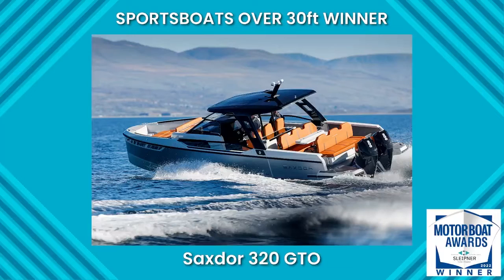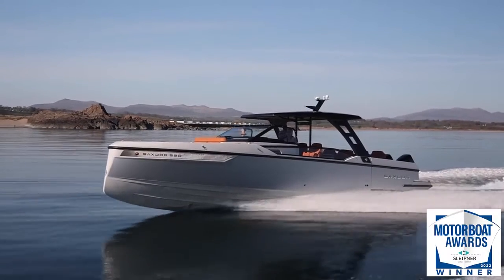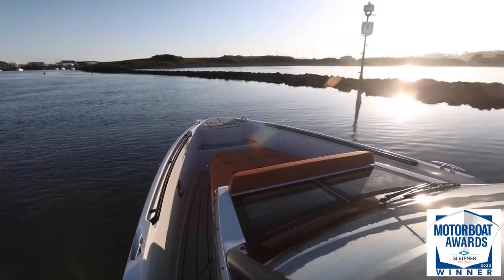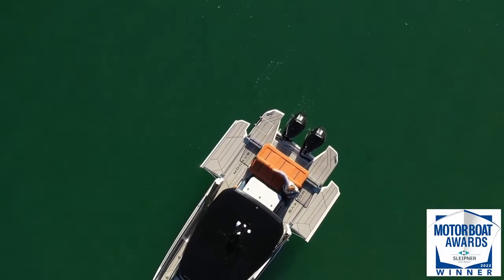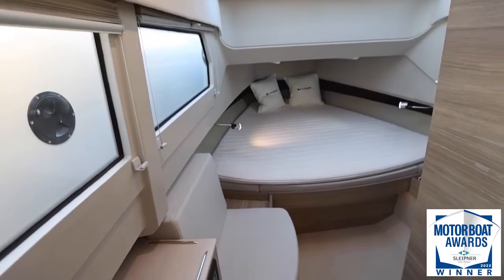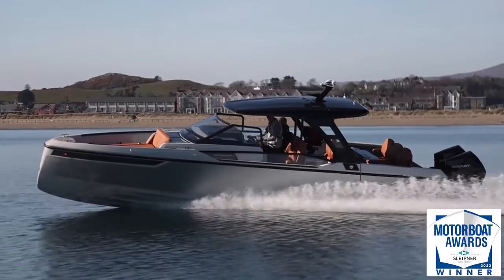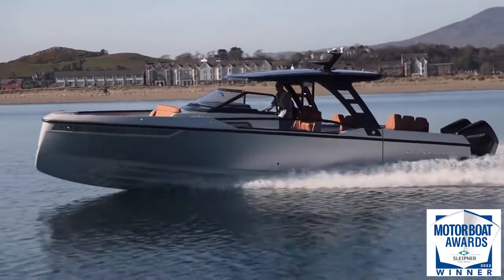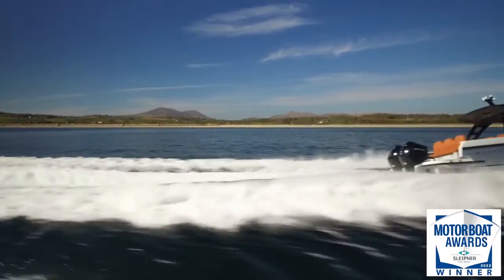Saxdor 320 GTO won Motor Boat Awards 2022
The flying Finn is in! In the category of ''Sportsboats over 30ft'', our sexy Saxdor 320 GTO left its competitors behind, sweeping up the 2022 Motor Boat Awards by Motor Boat & Yachting.

Among dozens of new boat launches in the industry worldwide, our Saxdor 320 GTO was noticed as the one that really delivers on its promise. What an incredible honor for a young brand like ours!

Meticulously inspected and sea tested by the editors of Europe’s leading motorboat magazine, the Saxdor 320 GTO was appreciated for its sharp looks of everyday luxury and design tricks that make every minute on the water feel exciting. The jurors agreed the boat is as fun to sit on and relax at anchor as it is helming at speed through a chop. “Multifunctionality is one of the biggest advantages of our products,” said Michał Bendig, General Manager of Saxdor Shipyard, “As passionate boaters, we notice the little things, turning them into a part of the boating lifestyle.”

“When looking at the Saxdor 320 GTO, the customers might see an excellent, sporty day boat with convenient walk-around design. But instead, Yes, all that is true, but in addition, I see the hard work of the lamination and assembly lines at the shipyard and the entire Saxdor team supporting their efforts here. It makes me very proud,” Erna Rusi, Saxdor Yachts CEO, commented on the award’’